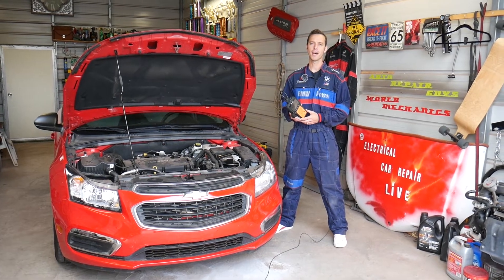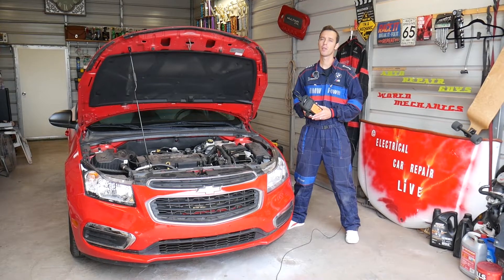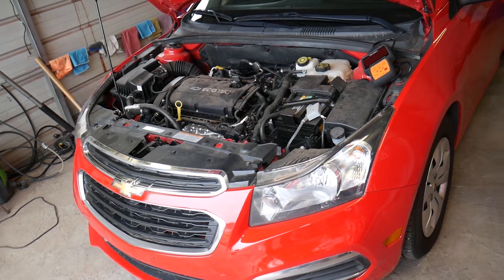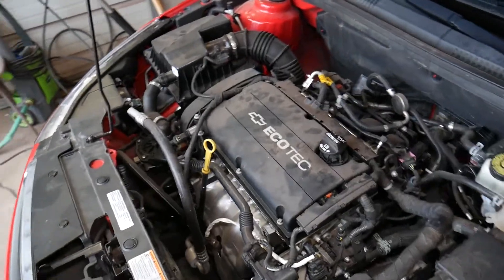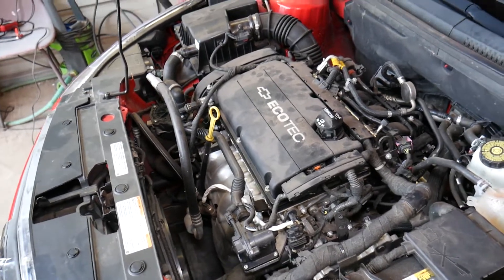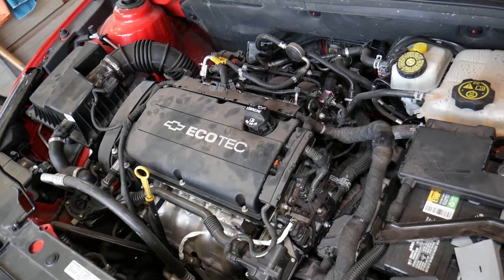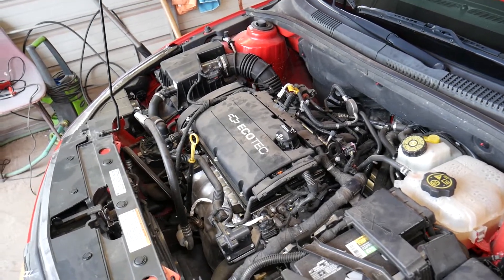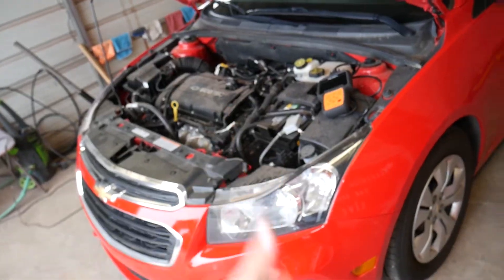FIX CODE P0126 P0128 CHEVROLET CRUZE CHEVY SONIC. ENGINE LIGHT ON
If you have engine light on and code such as P0126, P0128 we will explain what could cause you to have one of the codes on Chevrolet Cruze or Chevy Sonic. Chevrolet Cruze and Chevy Sonic share many parts that's why it should help on Chevy Sonic too. Meaning of the codes:
P0126 Insufficient coolant temperature for stable operation
P0128 Coolant Temperature Below Thermostat Regulating Temperature
This may work on:
2008 Chevrolet Cruze Code P0126, P0128 Engine Light On
2009 Chevrolet Cruze Code P0126, P0128 Engine Light On
2010 Chevrolet Cruze Code P0126, P0128 Engine Light On
2011 Chevrolet Cruze Code P0126, P0128 Engine Light On
2012 Chevrolet Cruze Code P0126, P0128 Engine Light On
2013 Chevrolet Cruze Code P0126, P0128 Engine Light On
2014 Chevrolet Cruze Code P0126, P0128 Engine Light On
2015 Chevrolet Cruze Code P0126, P0128 Engine Light On
2016 Chevrolet Cruze Code P0126, P0128 Engine Light On

2012 Chevrolet Sonic (Holden Barina) Code P0126, P0128 Engine Light On
2013 Chevrolet Sonic (Holden Barina) Code P0126, P0128 Engine Light On
2014 Chevrolet Sonic (Holden Barina) Code P0126, P0128 Engine Light On
2015 Chevrolet Sonic (Holden Barina) Code P0126, P0128 Engine Light On
2016 Chevrolet Sonic (Holden Barina) Code P0126, P0128 Engine Light On
2017 Chevrolet Sonic (Holden Barina) Code P0126, P0128 Engine Light On
2018 Chevrolet Sonic (Holden Barina) Code P0126, P0128 Engine Light On
2019 Chevrolet Sonic (Holden Barina) Code P0126, P0128 Engine Light On

► Coolant Temperature Sensor
► Tool Set
► Torx Set
► Coolant Dex-Cool
► OBD Scanner by Foxwell